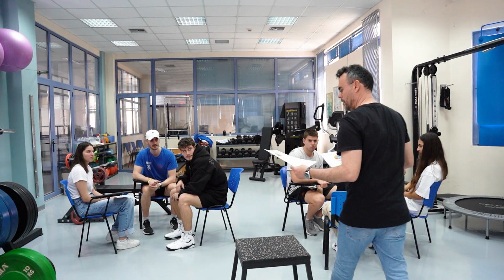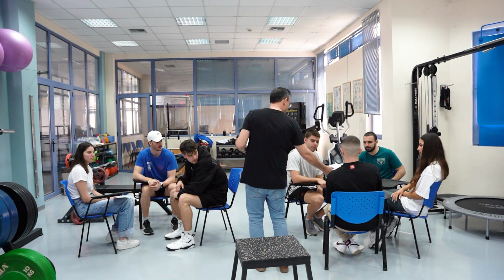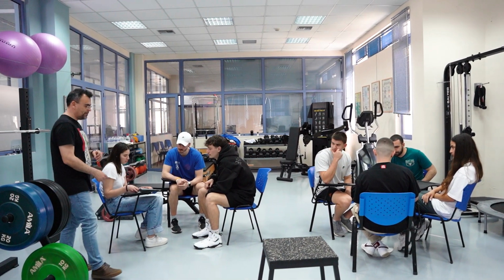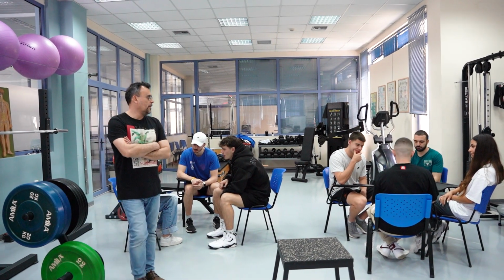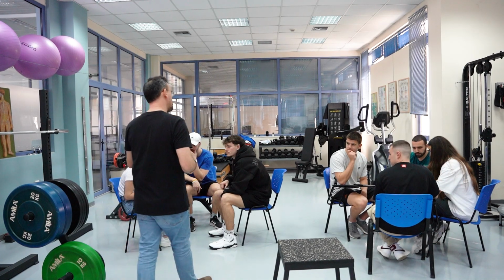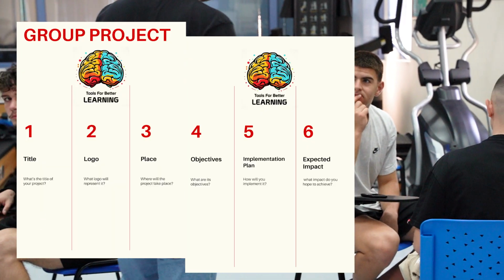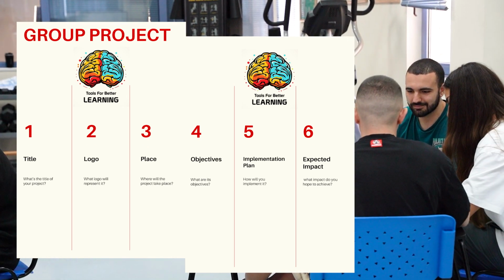YOU GOT EMAIL I TOOL IN ENGLISH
Purpose: A creative and engaging group activity that combines teamwork, innovation, and a focus on human rights.
The method is suitable for workshop trainings, adapted for school and university education, non-formal learning and private sector.
Erasmus + Programme,  under KA2, “Youth” Sector, number: 2023-2-BG01-KA220-YOU-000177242